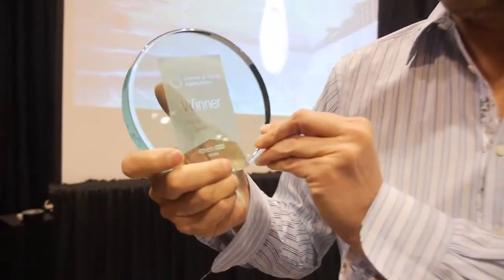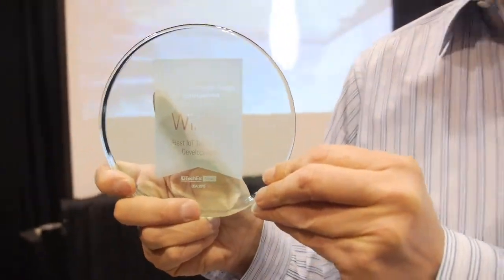Smart Swimming Pool Sensor: IDTechEx Interview with Connected Yard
In the category of Best IoT Technology Development, the award was won by Connected Yard and their pHin product line, conceived and developed to simplify caring for swimming pools. pHin consists of a floating water sensor, a mobile app, unique chemical pods and access to an on-demand service network of qualified technicians. pHin simplifies pool maintenance with 24/7 water chemistry monitoring, mobile notifications and convenient chemical delivery. It is estimated that the U.S. market alone comprises more than 14 million residential pools and hot tubs.